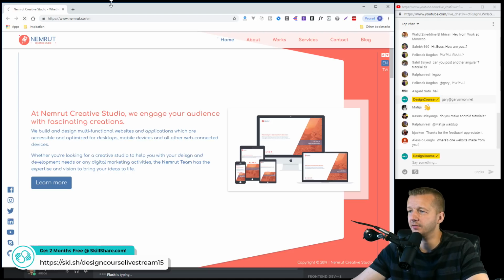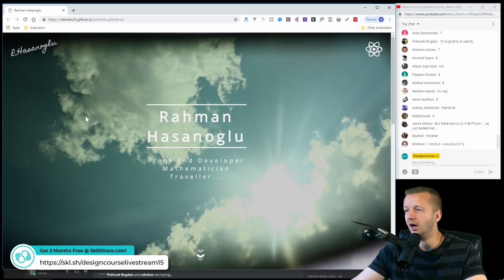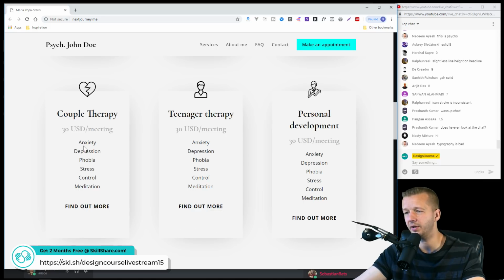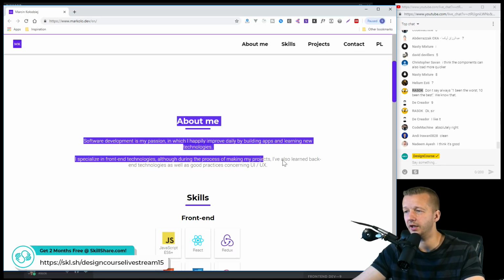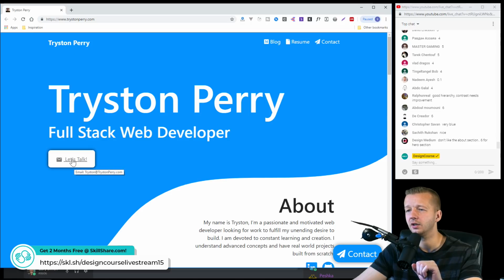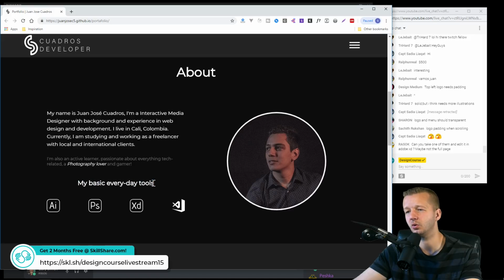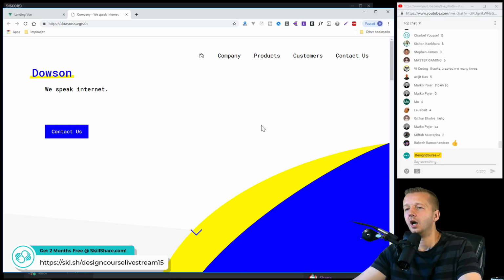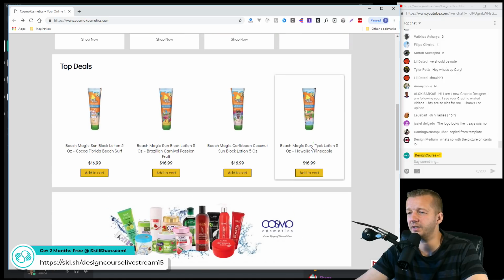The Negative Space - LIVE Design Reviews - Episode 8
- First 500 people to sign up will get their first 2 months free!

ALSO In the discord server, there's a new weekly design competition! Visit the this-weeks-challenge channel to enter.